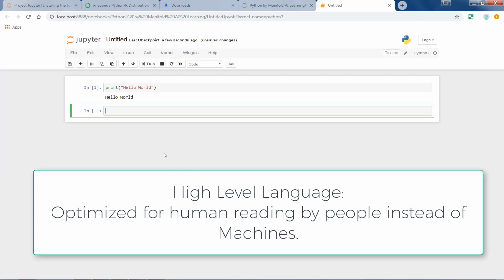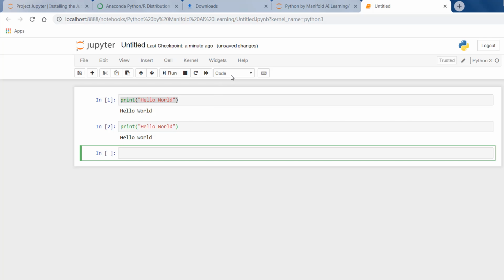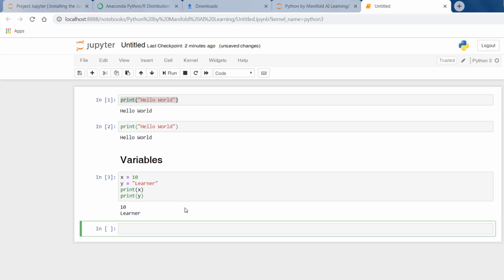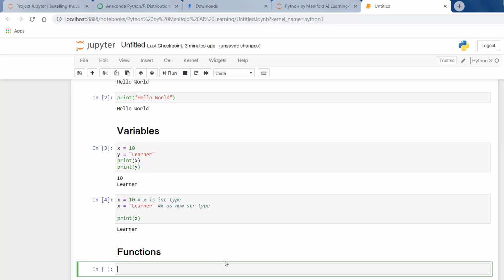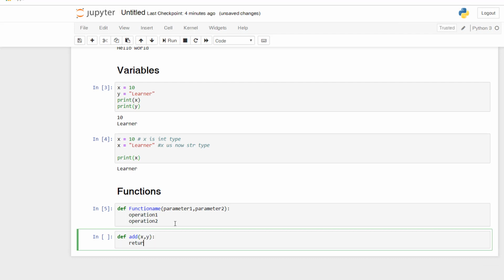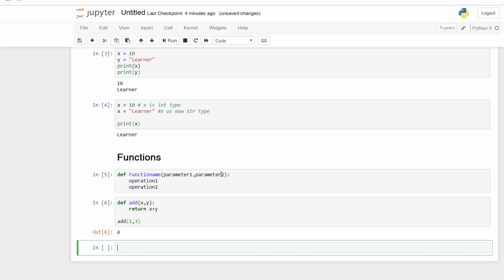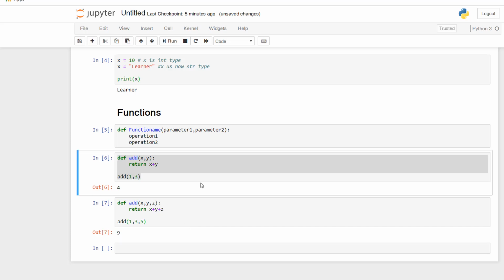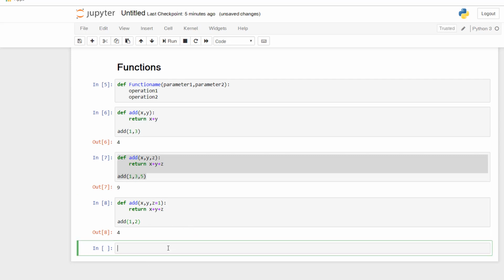2. Functions in Python -Python for Data Science Machine Learning Deep learning